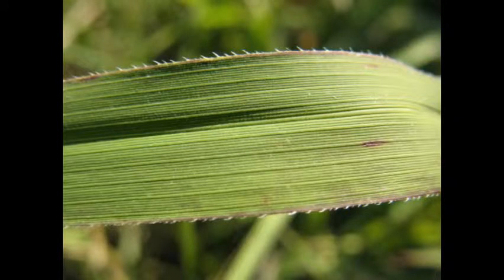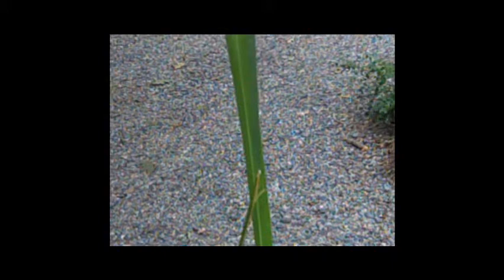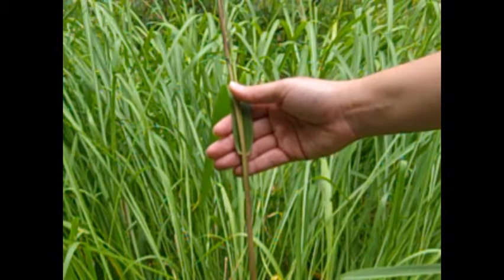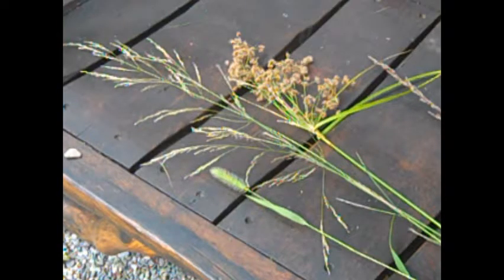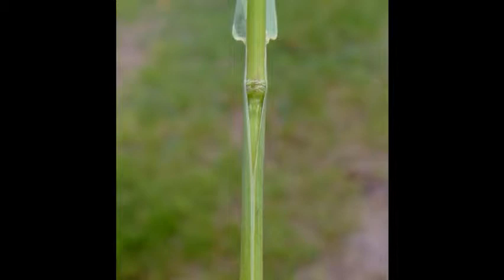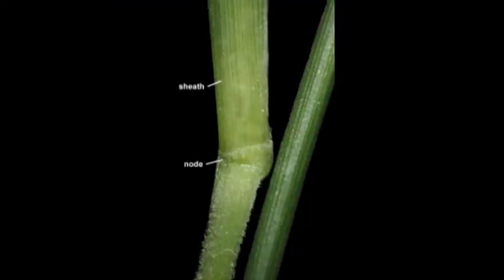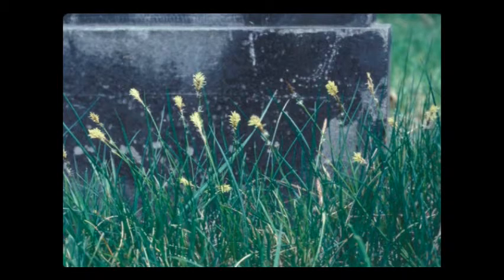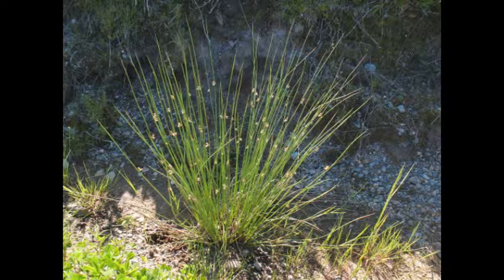Grass like plants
New England Wild Flower Society's Go Botany website has many videos, explaining various types of plants and individual species. This video reviews grass-like plants.